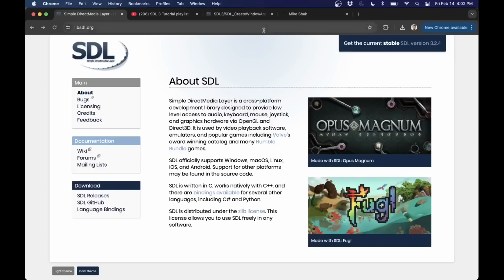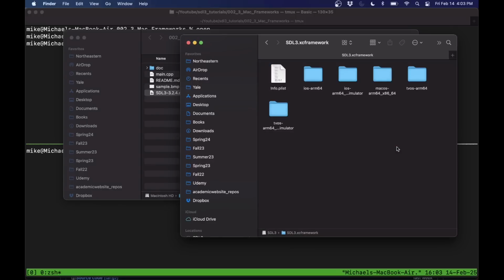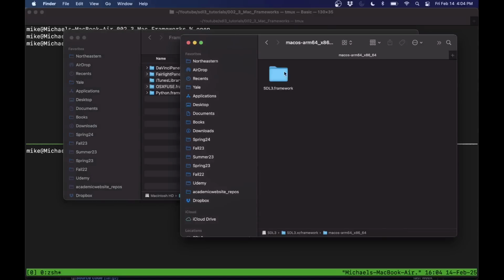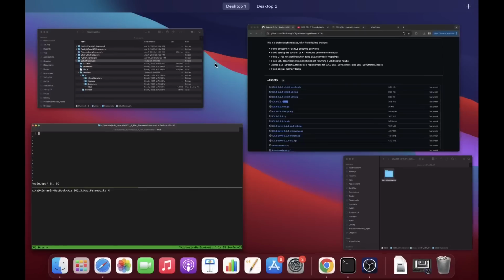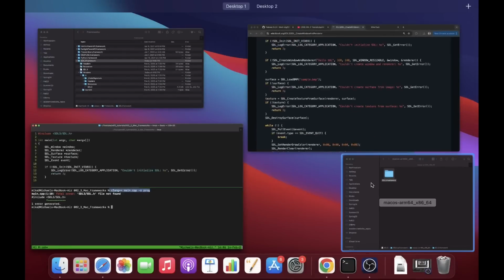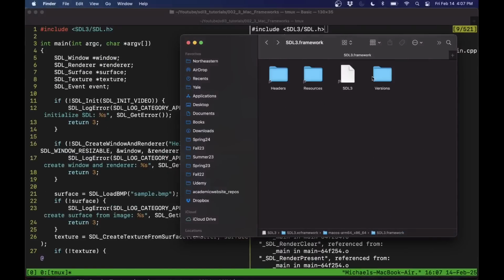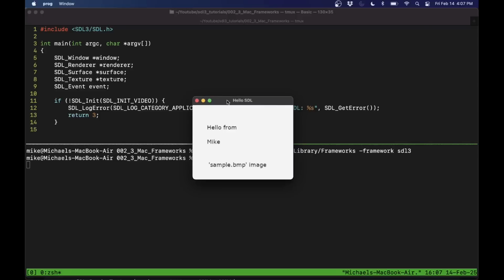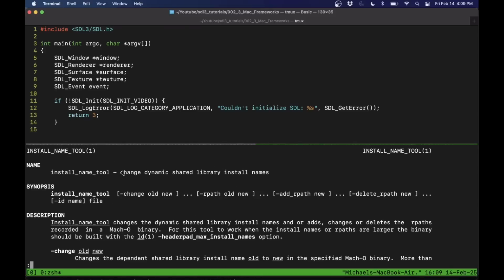SDL3 Mac Framework Install from dmg [SDL3 Episode 2.4]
►Lesson Description: In this lesson I show you how to install the SDL 3 library using the packged up dmg framework (disk image file installer on mac). Mac's uses what are known as 'Frameworks' to help organize the installation and distribution of software -- it's basically a 'bundle' containing all the resources you need. As always, feel free to bring up any questions and discuss what you've learned!

00:00 Introduction
00:28 Downloading latest dmg of SDL from github
01:20 Moving Framework folder to correct location
03:13 Finding a sample program to compile
04:03 Compiling the source code (first attempt with linking error)
04:37 Including our Framework and framework for a successful compile
05:43 Further potential troubleshooting with otool, rpath, and install_name_tool
07:42 Conclusion